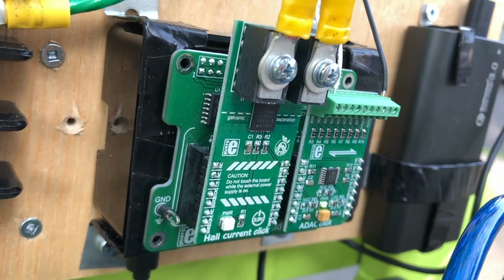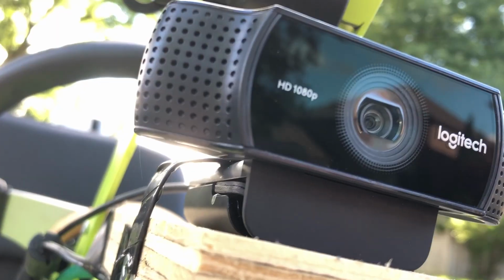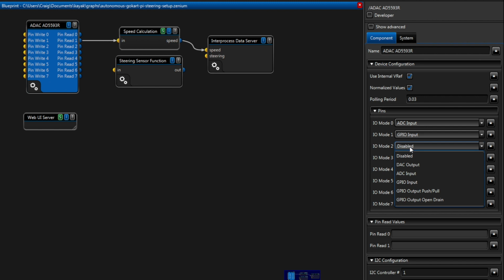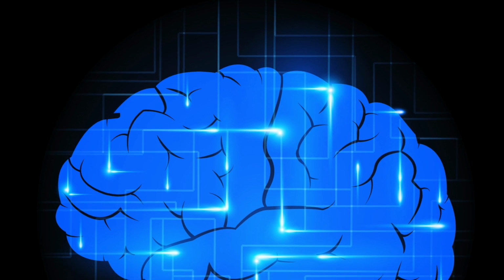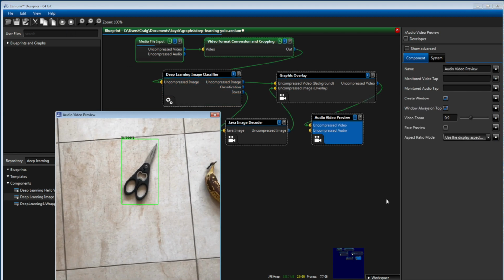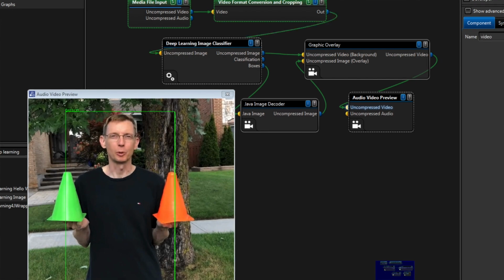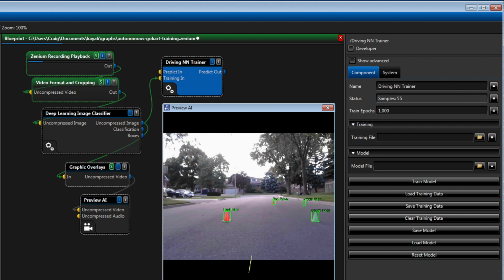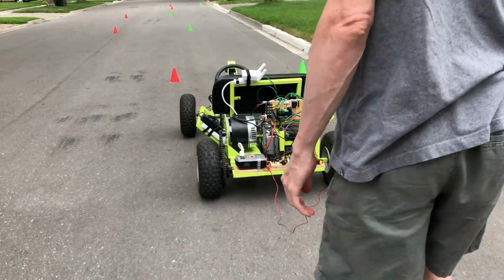Self Driving GoKart - By Zenium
Zenium made it possible to create a functioning autonomous vehicle in a few weeks.